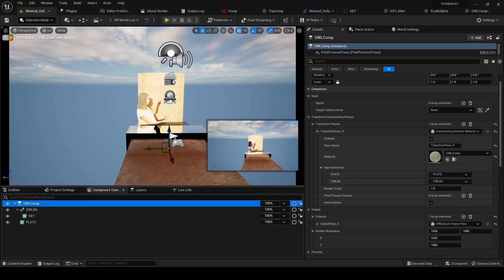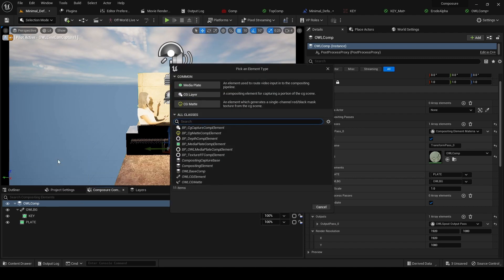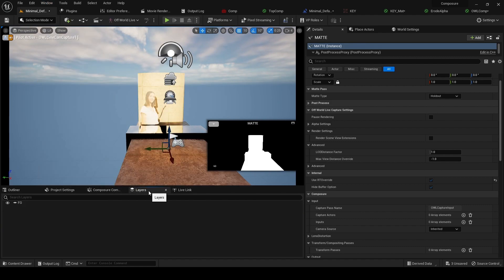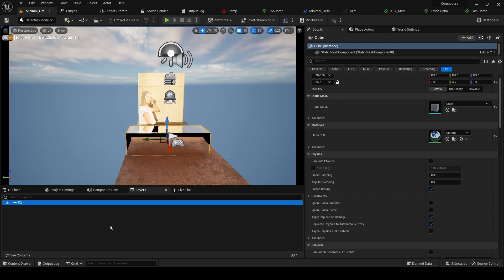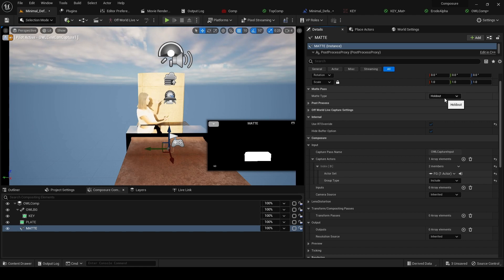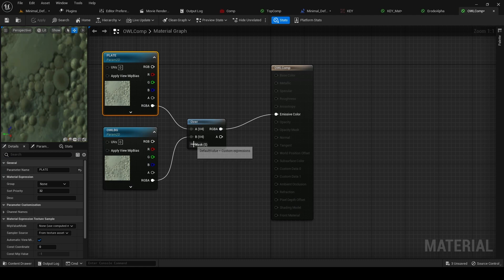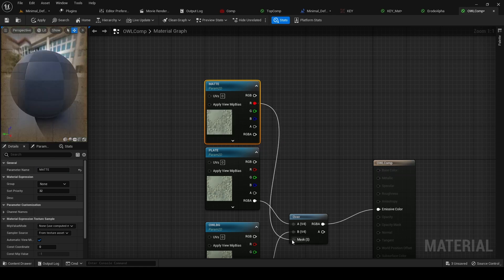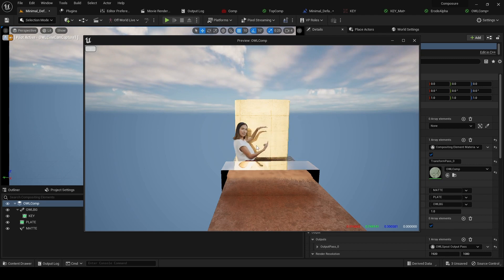How to Add Foreground Elements using a Matte in Unreal Engine Composure: Beginners Guide